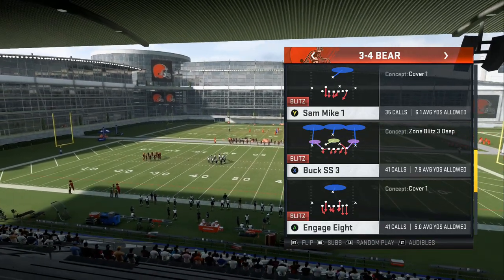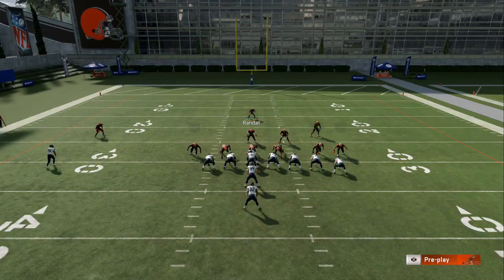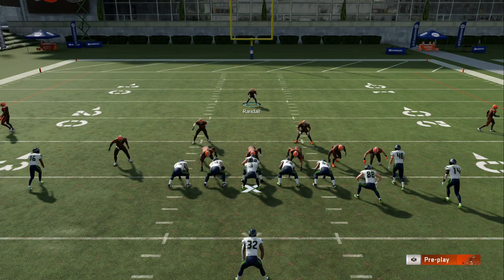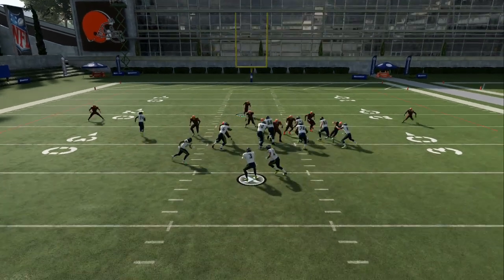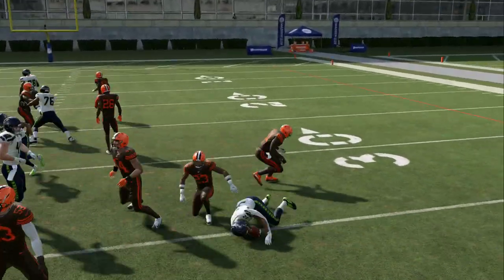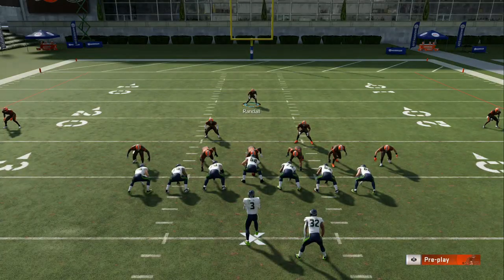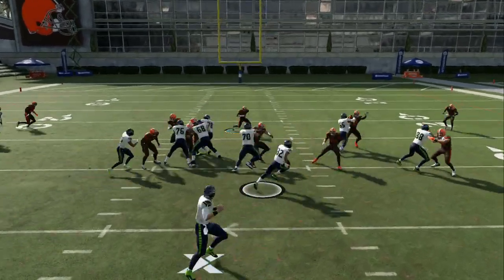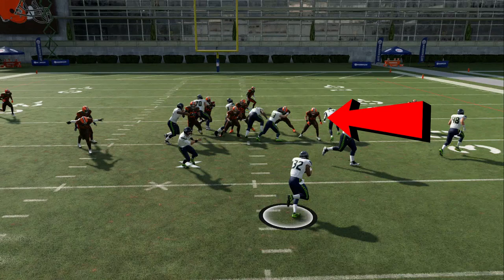Madden 20🎮pro level tips and tricks..madden20 gameplay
in this madden tips and tricks video i will show you how to win more games , HAVE BETTER RUN DEFENSE in mADDEN 20 AND FORCE PASSES..

BE A PRO OVERNIGHT! MADDEN 20 TIPS AND TRICKS